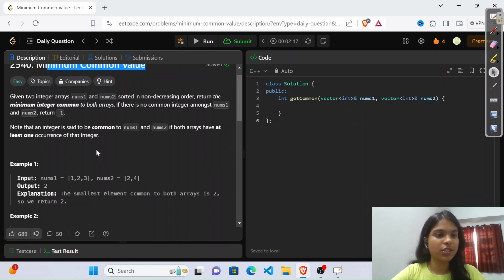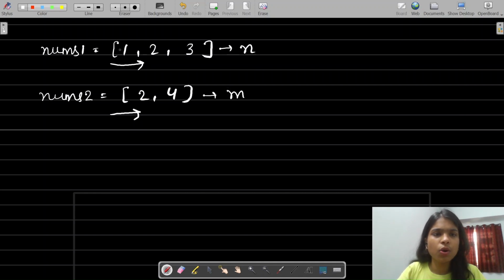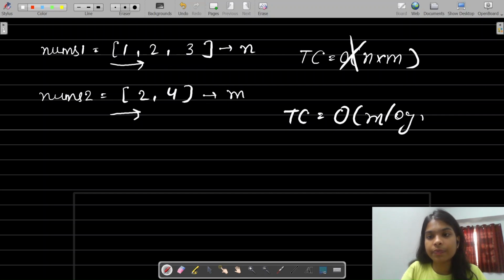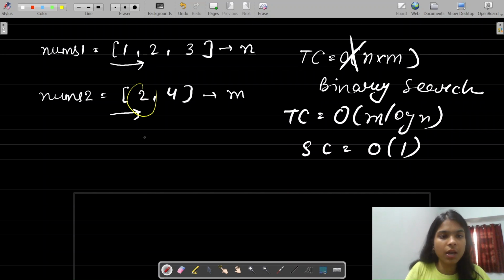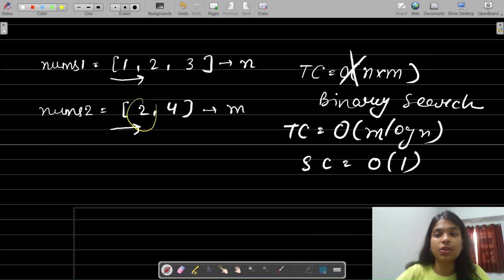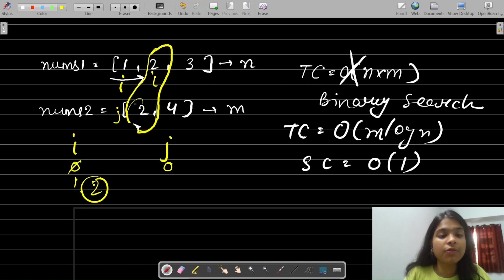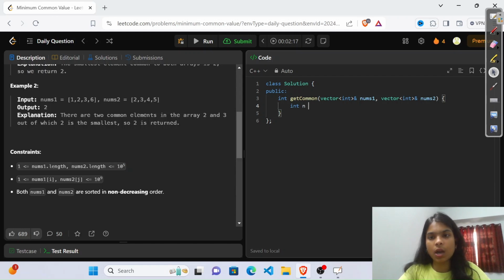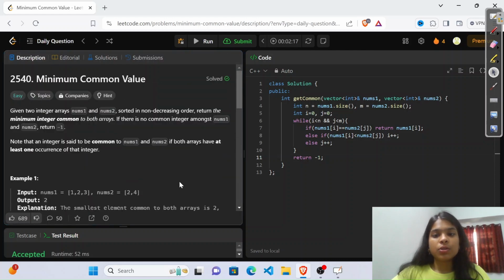2540. Minimum Common Value | Binary Search | HashMap | Two Pointers | 3 Approaches | Leetcode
2540. Minimum Common Value | Binary Search | HashMap | Two Pointers | 3 Approaches |  Leetcode

In this video, I'll talk about how to solve Leetcode 2540. Minimum Common Value